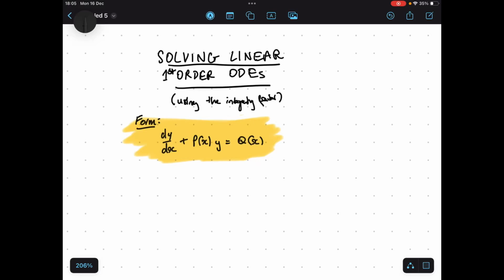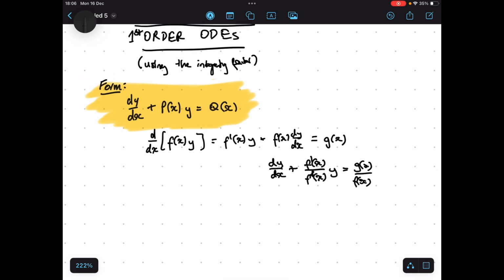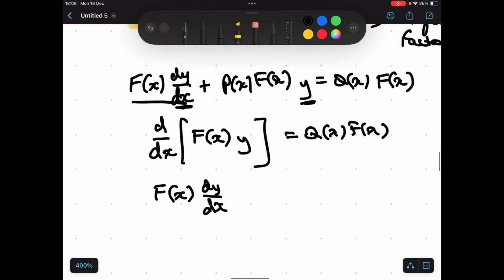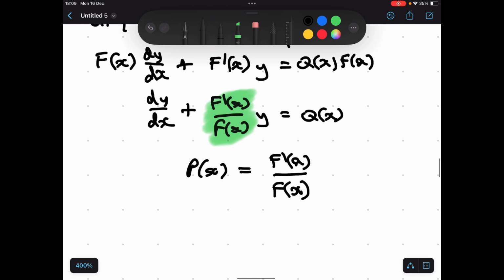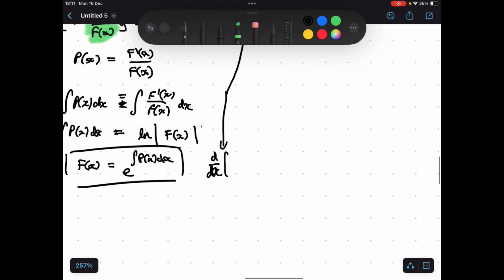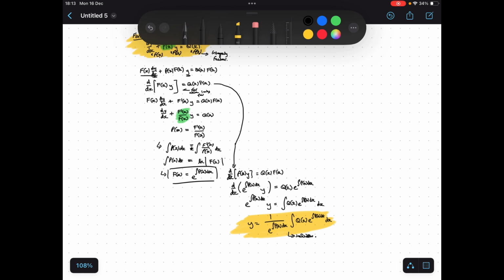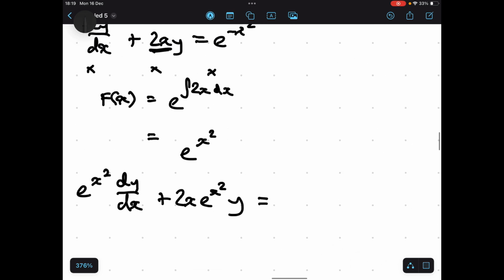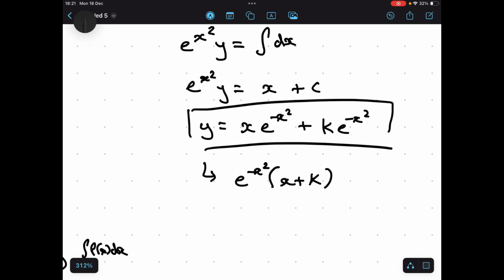Solving 1st Order Linear ODEs and deriving the integrating factor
This is based on the A-level further maths syllabus but is useful for anyone.